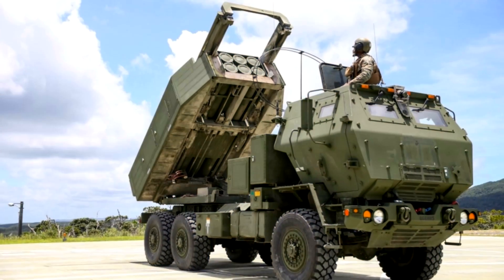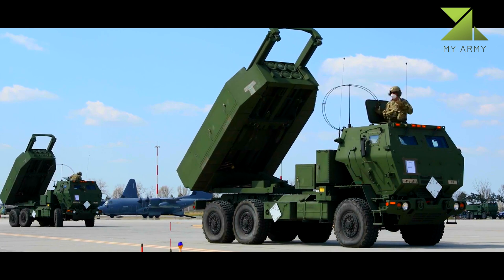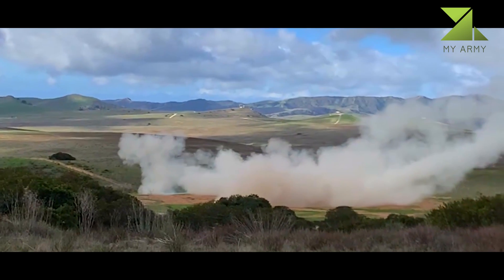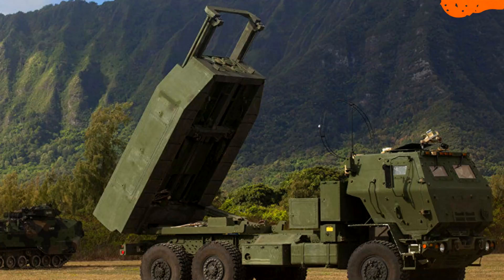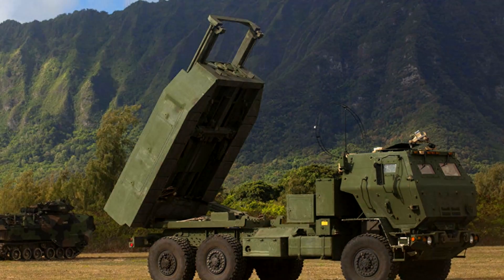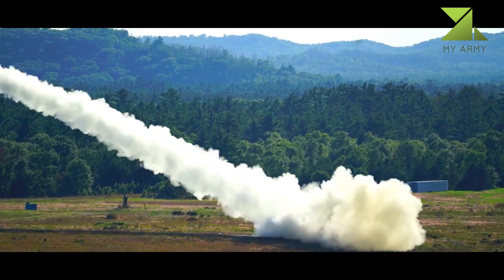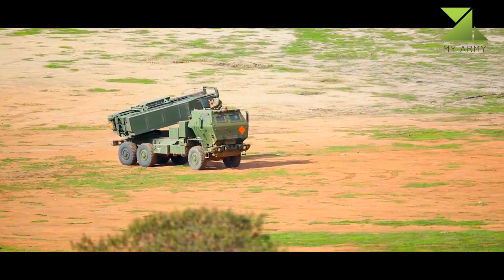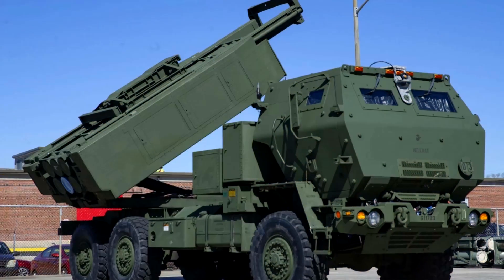M142 HIMARS / BEST High Mobility Artillery Rocket System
The M142 High Mobility Artillery Rocket System (HIMARS) is a light multiple rocket launcher developed in the late 1990s for the United States Army, mounted on a standard Army M1140 truck frame.
The HIMARS carries six rockets or one MGM-140 ATACMS missile on the U.S. Army's new Family of Medium Tactical Vehicles (FMTV) five-ton truck and can launch the entire Multiple Launch Rocket System Family of Munitions (MFOM). HIMARS ammunition is interchangeable with the MLRS M270A1; however, it is only able to carry one pod rather than the standard two for the M270 and A1 variants.